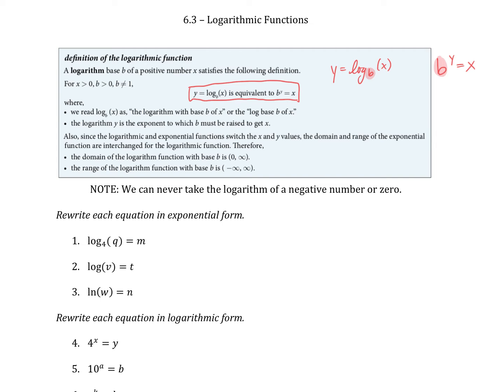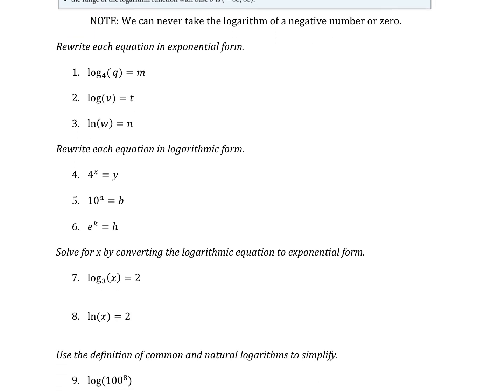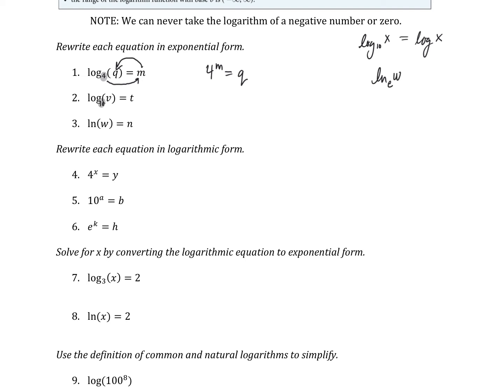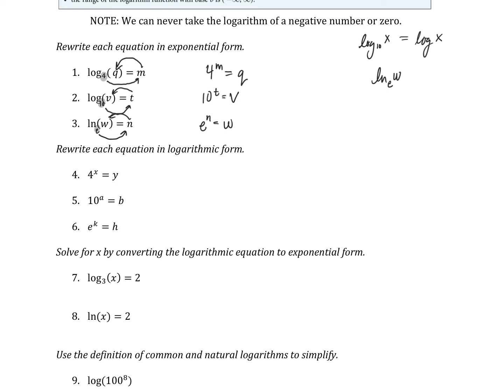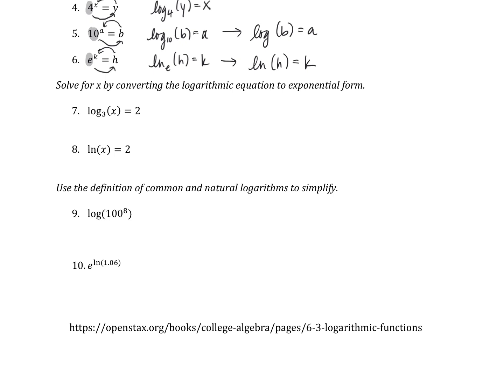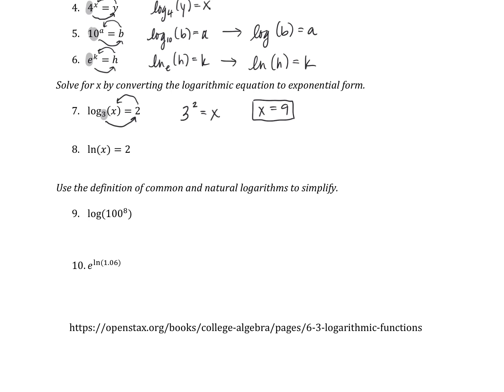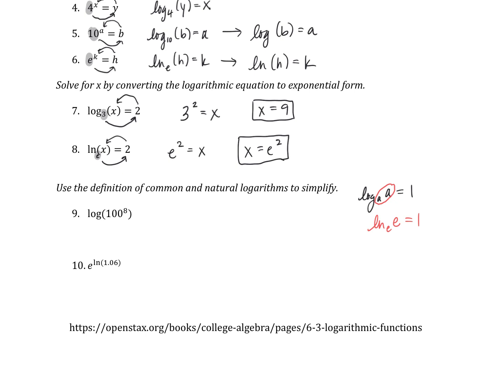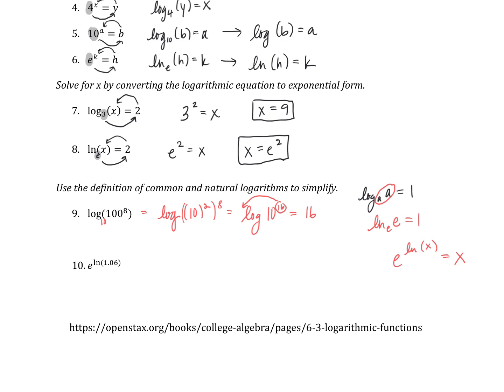6.3 - Logarithmic Functions.mp4